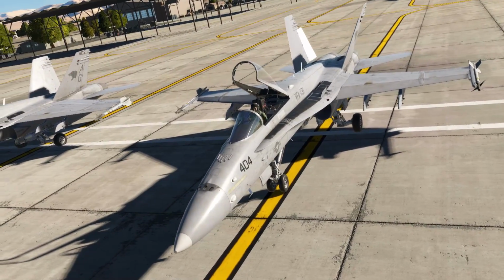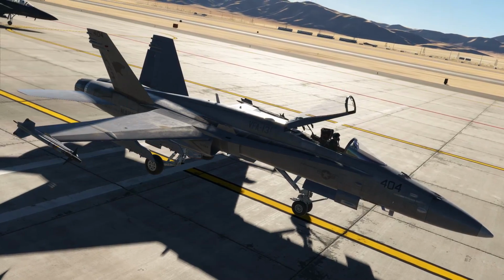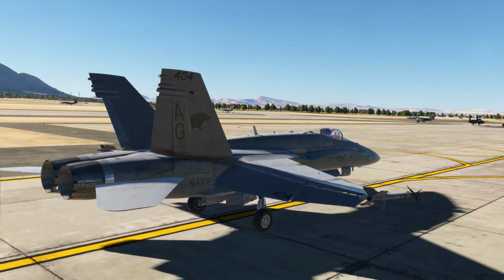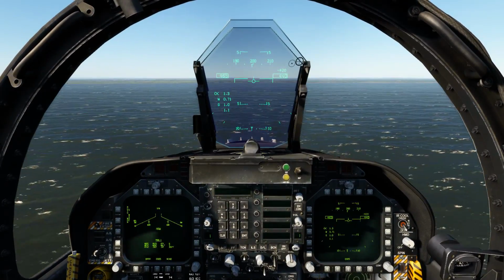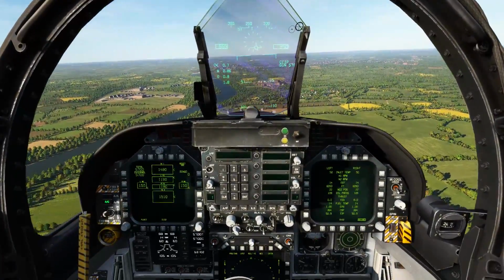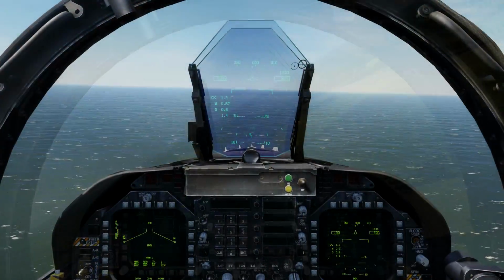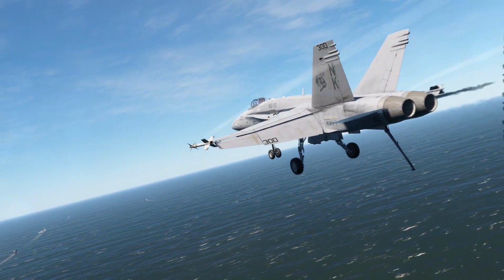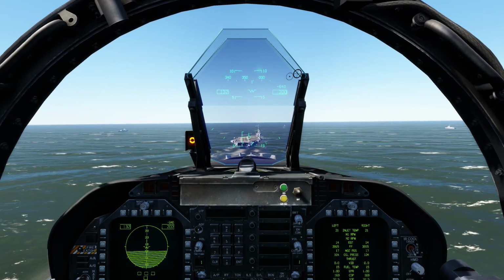DCS: F/A-18C Hornet - Episode 1 - Introduction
This is an early-alpha development build and may differ from the released product.